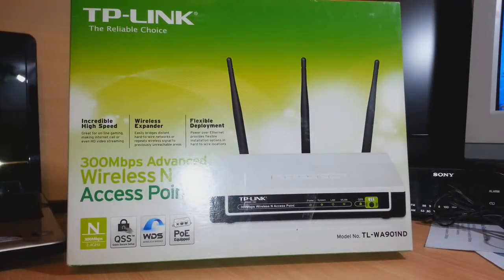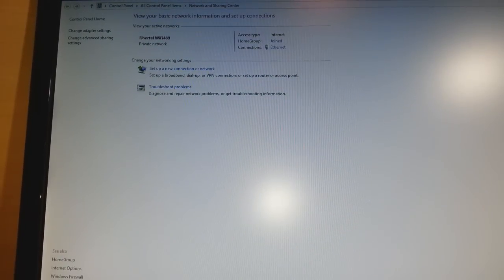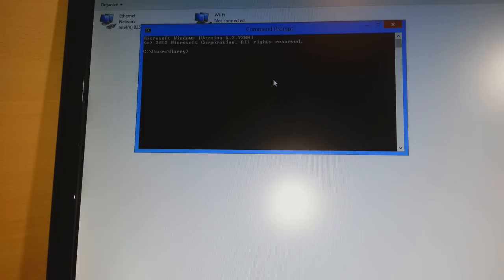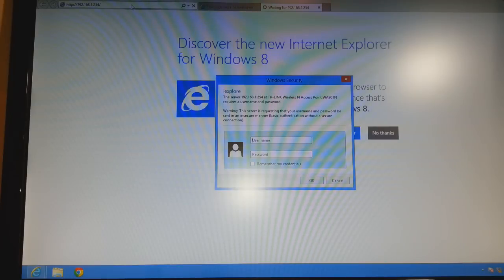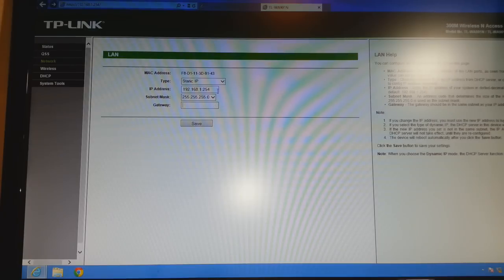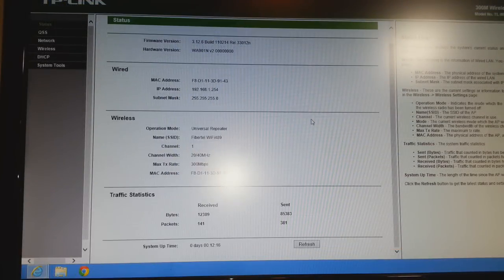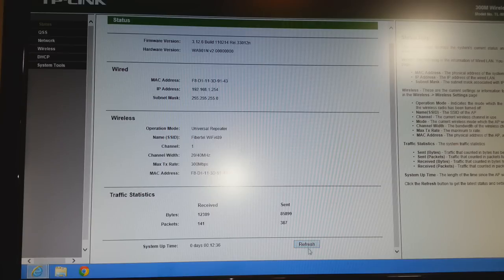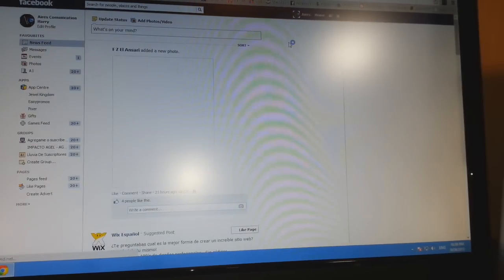TP-link TL-WA901ND 300Mbps access point installing & setup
Default ip for this model is 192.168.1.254
Place of Gateway put 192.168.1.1

In internet protocol version 4 u have to type :
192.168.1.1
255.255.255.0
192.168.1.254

At CMD you have to type :
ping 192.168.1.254